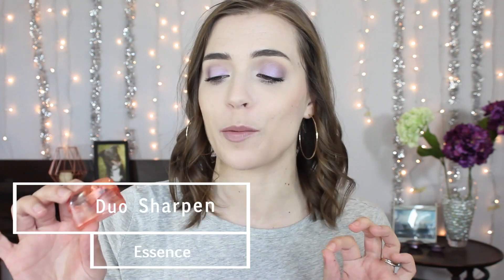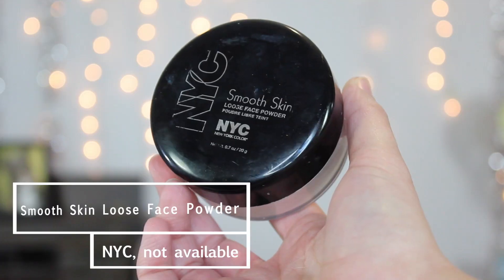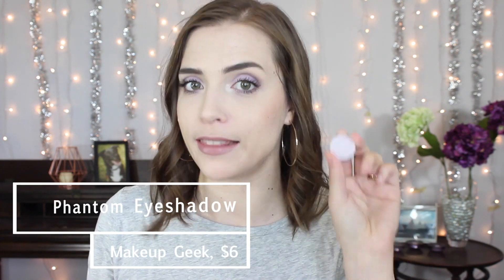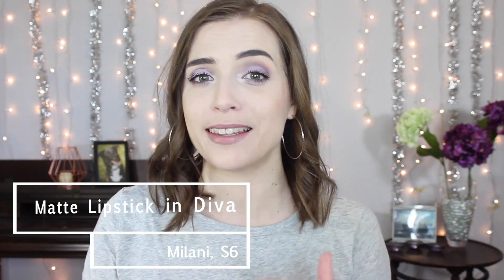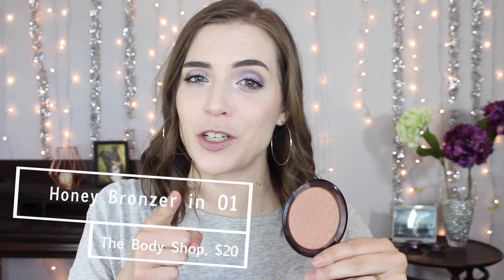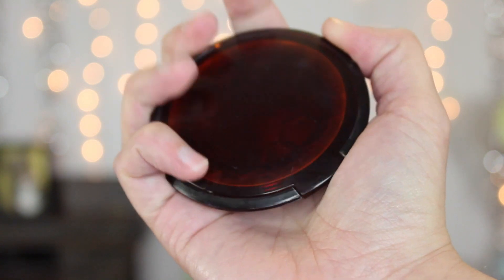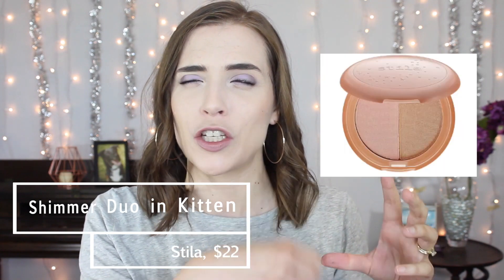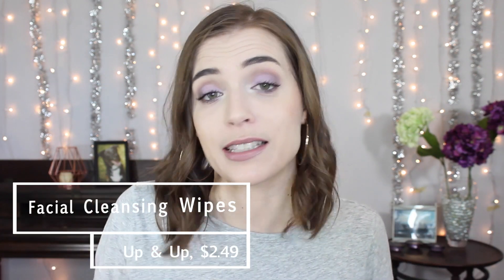Where Are They Now? 2016 Beauty Favorites Revisited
We're revisiting old favorites today with the latest in my where are they now series. Are these product loves from April 2016 still things I love today?  xo

Products Mentioned:

*Essence Duo Pencil Sharpener
*Maybelline Fit Me Loose Finishing Powder in Fair
Makeup Geek DuoChrome Shadow in Phantom
Milani Matte Lipstick in Diva
*Revlon Ultra HD Matte Lip Color in Crush
The Body Shop Honey Bronzer in 01 ---on sale for $5!
Stila Shimmer Duo in Kitten
Wet n Wild Where the Dreamers Go
Up & Up Sensitive Skin Facial Cleansing Wipes